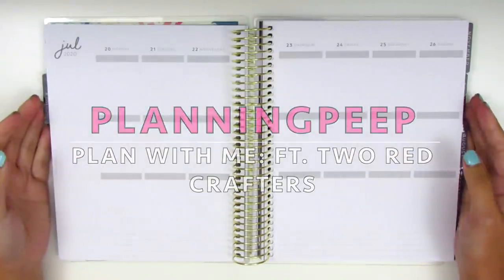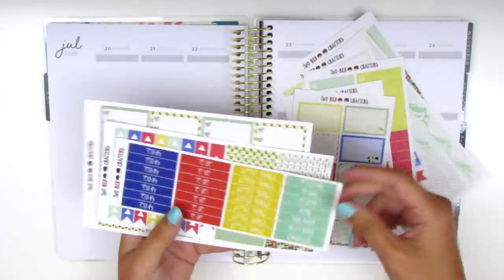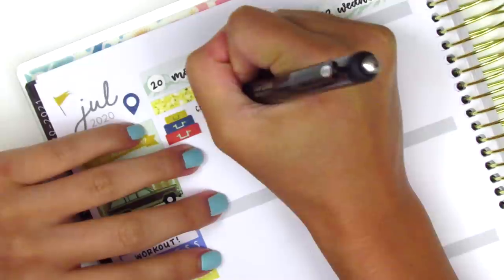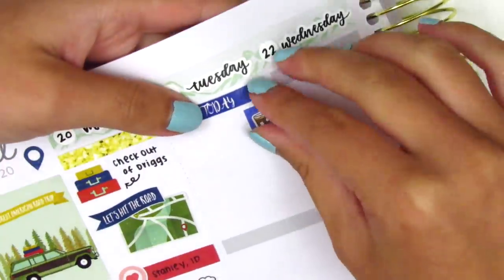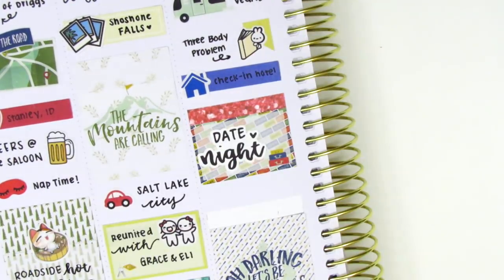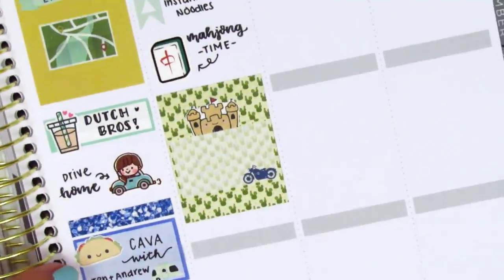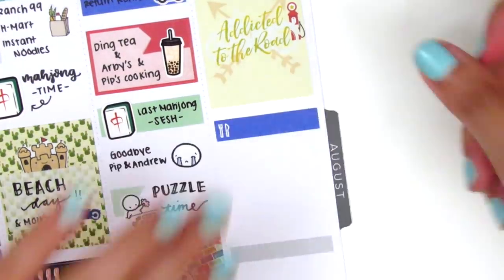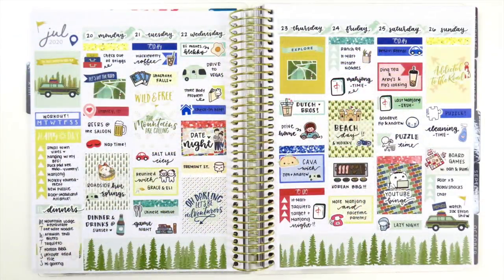Plan with Me: Ft. Two Red Crafters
HAPPY MAIL:
Sherry H.

Planner Just for You: SHERRY10 for 10% of $15+

THIS WEEK:

Weekly kit: Two Red Crafters
Pens Used: